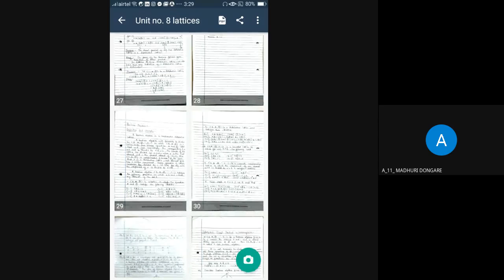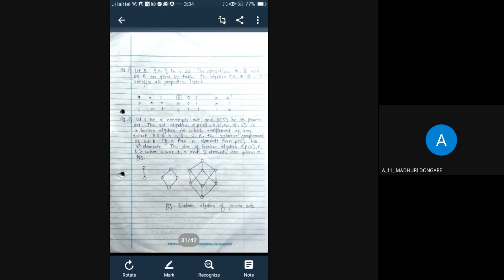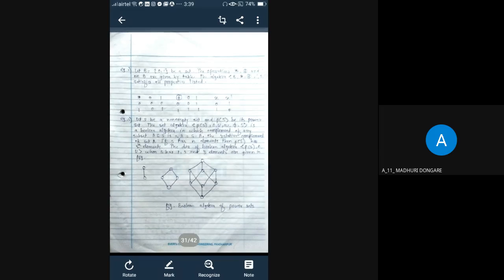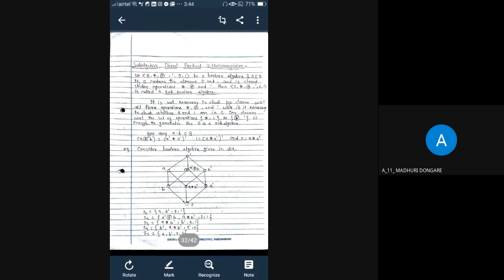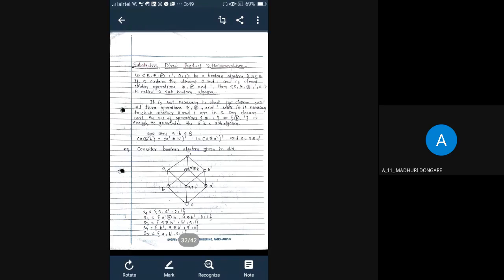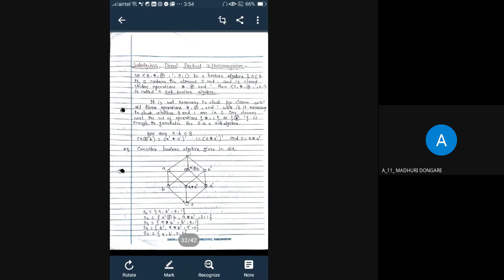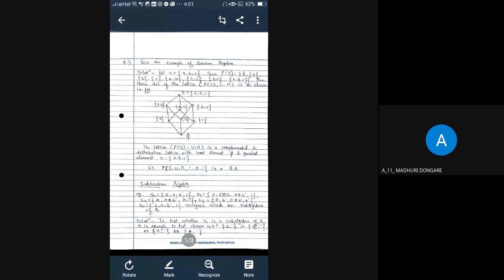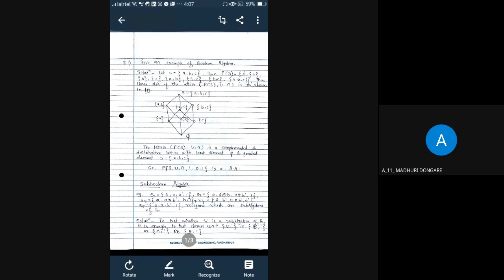DMS Lecture 42